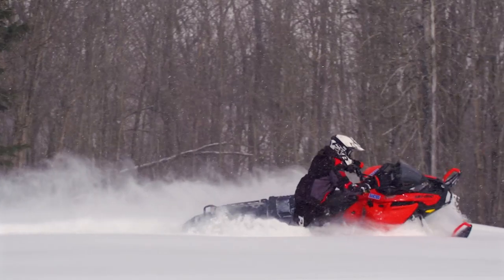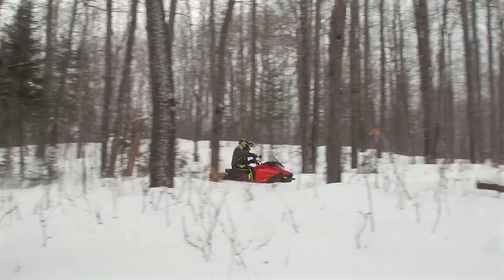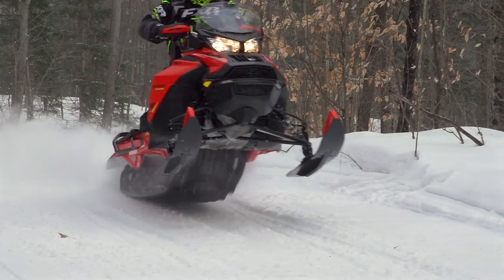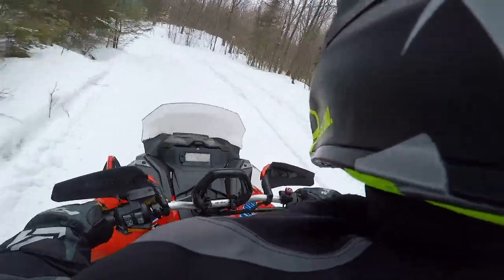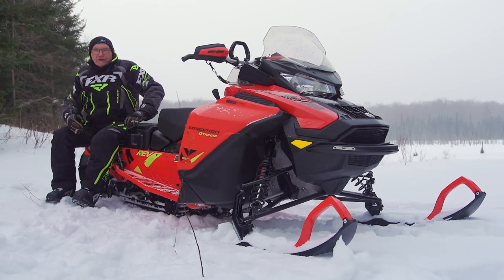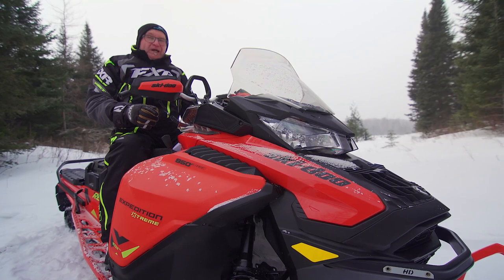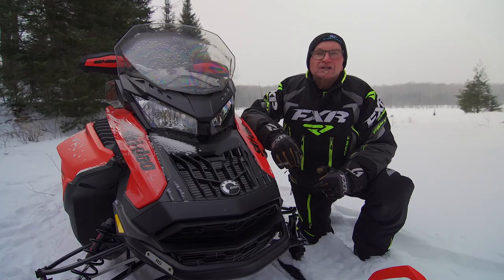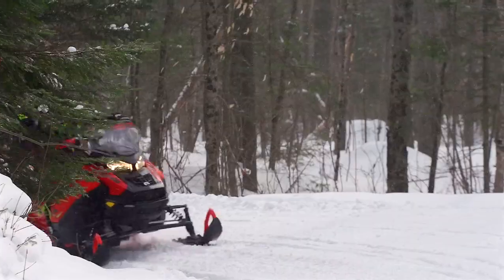2020 Ski Doo G4 Expedition Xtreme 850 Snowmobile Review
Motorhead Mark provides his report on Ski-Doo's 2020 Expedition Xtreme featuring the 850 E-TEC engine and showcases how versatile and completely capable this snowmobile actually is.